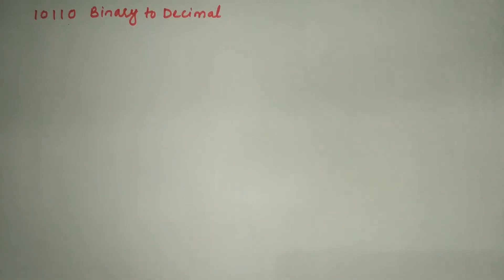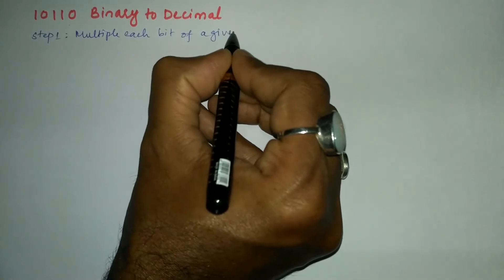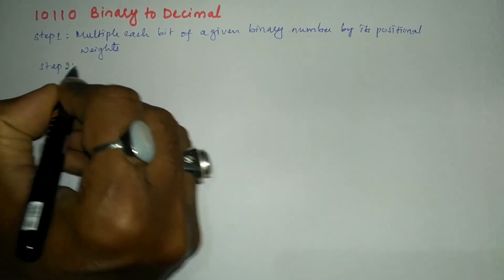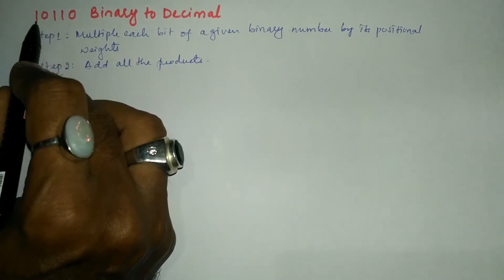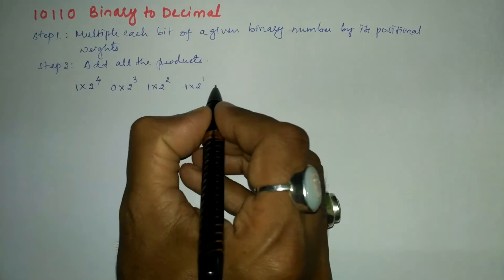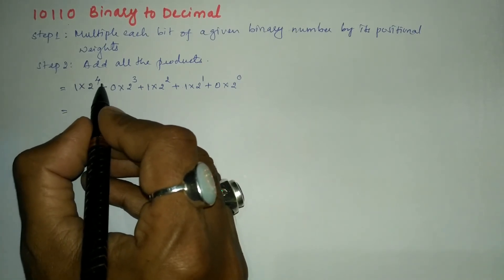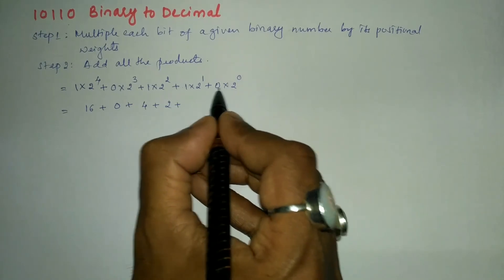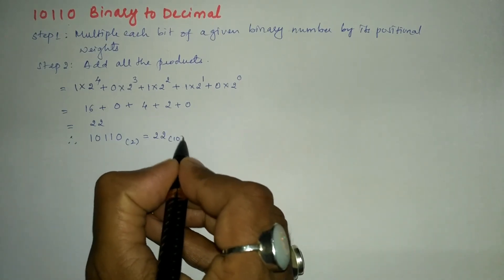10110 Binary to Decimal Step by Step Explained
Hello guys in this video you will learn 10110 Binary to Decimal Step by Step Explained
Topic Covered:
10110 Binary to Decimal Step by Step Explained
10110 binary to decimal
binary to decimal 10110
how to convert 10110 to decimal
convert 10110 binary to decimal
10110 to decimal
10110 binary to decimal conversion
binary to decimal
binary 10110 to decimal
binary to decimal conversion
10110 binary to decimal step by step explained
10110 binary to decimal explained
10110 binary to decimal step by step
how to convert 10110 binary to decimal
convert 10110 into decimal